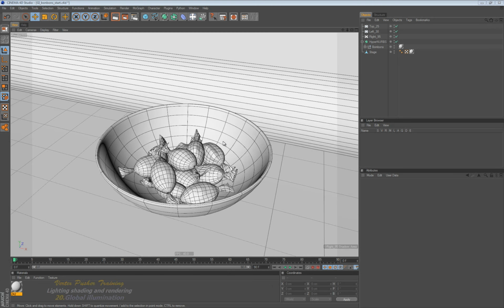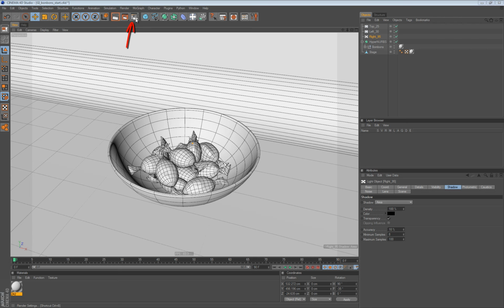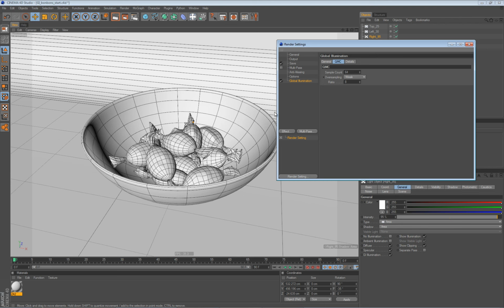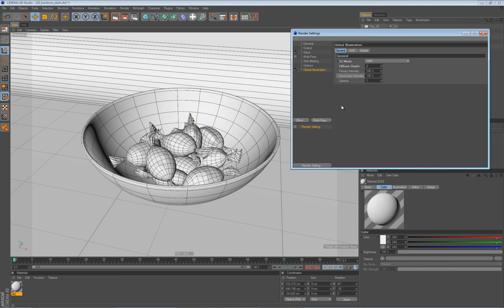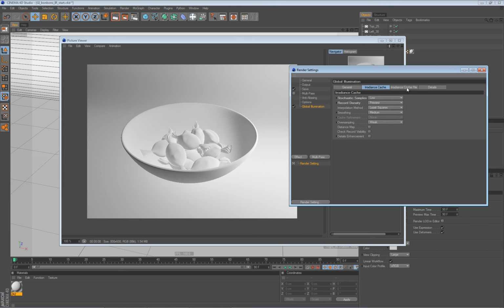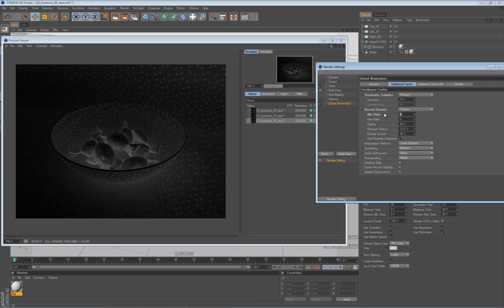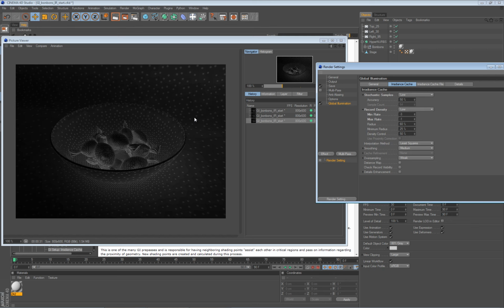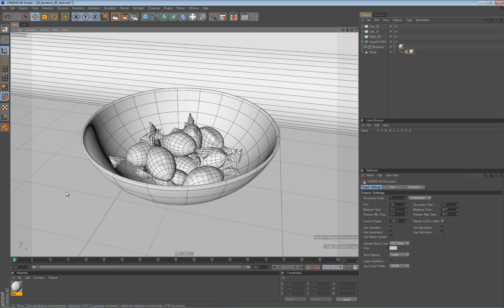Vertex Pusher Vol. 2 - 21 Global Illumination